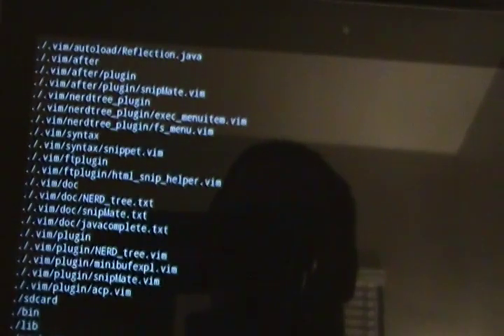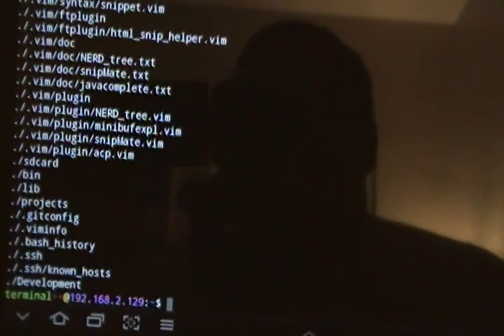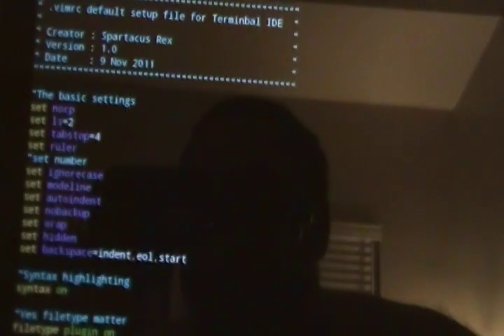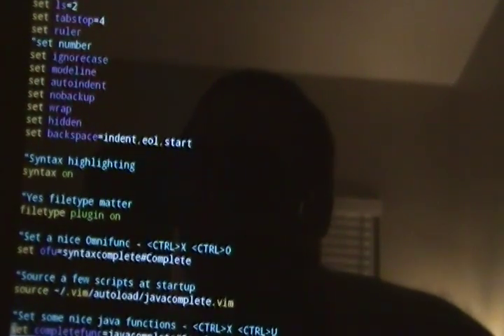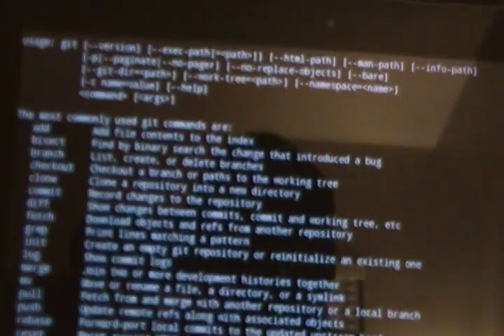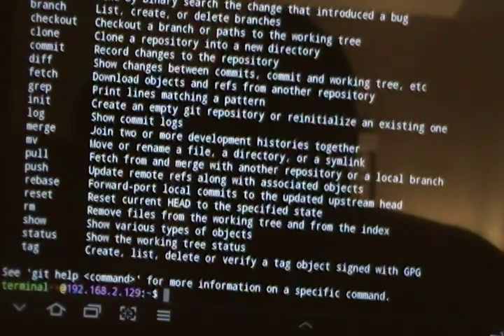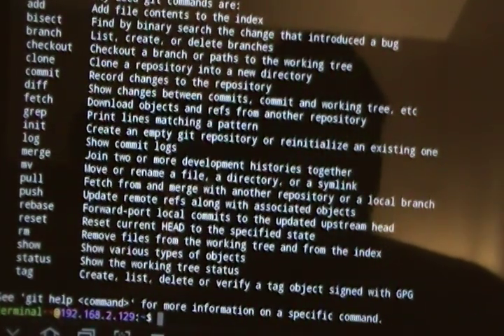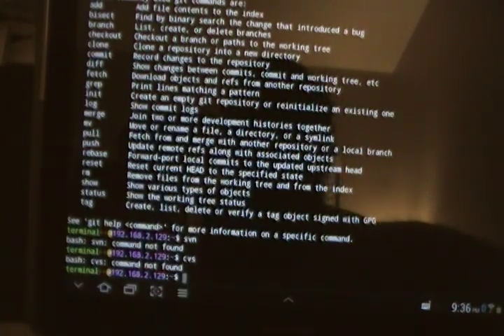Terminal IDE -- Android App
A brief explanation of a great application for developers who own an Android device. This app is free and could be found in the market place. If people are interested I can create a   more in depth one. But the app is pretty sufficient and helpful.